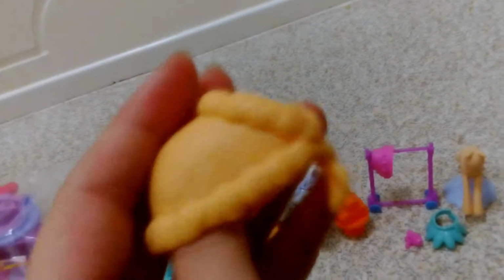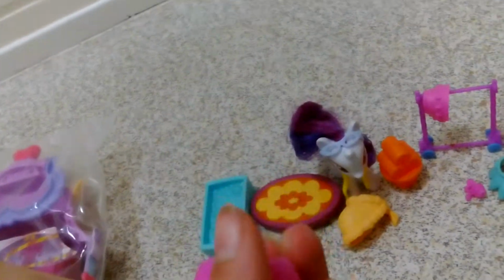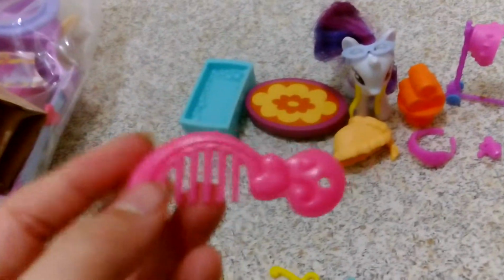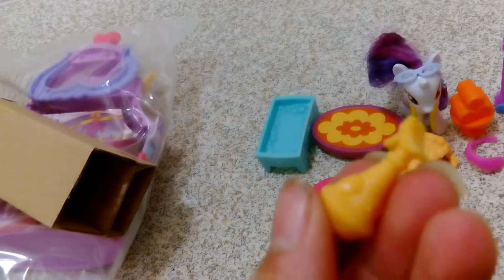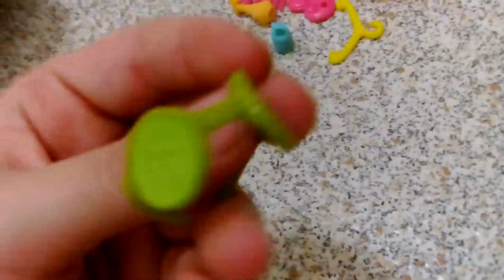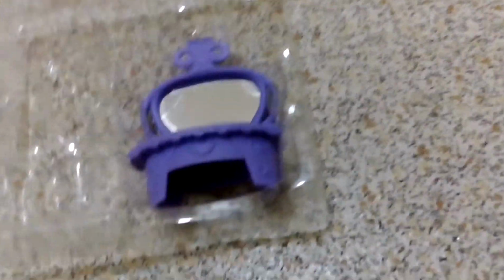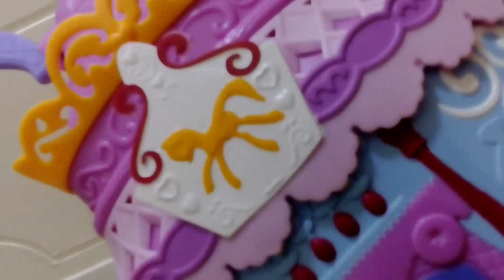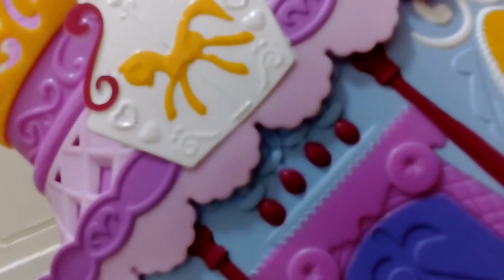rarity booktiqe part 2